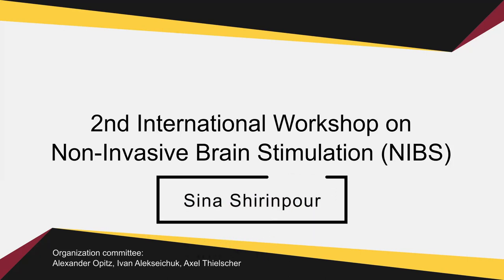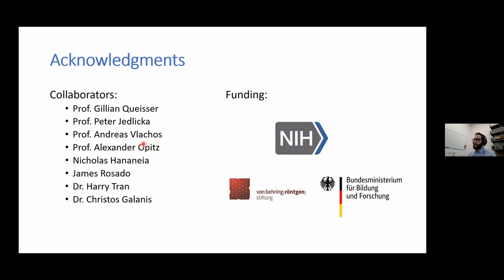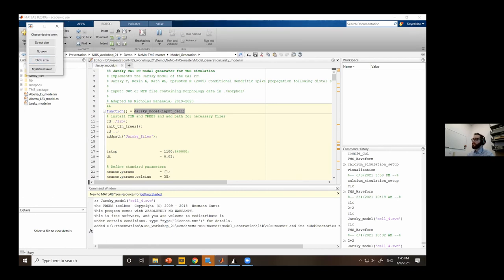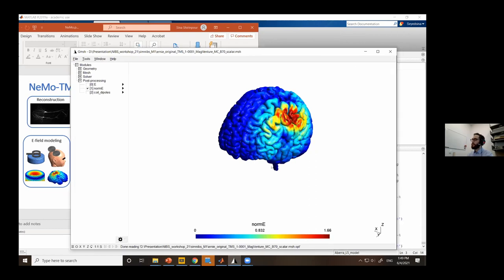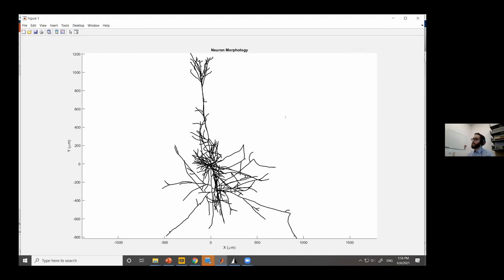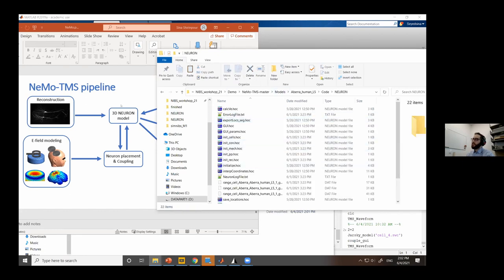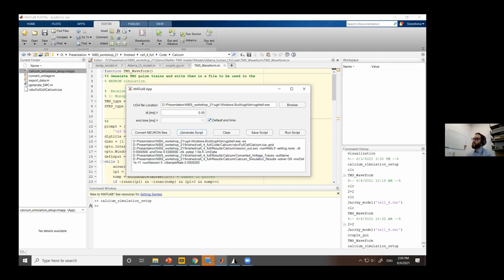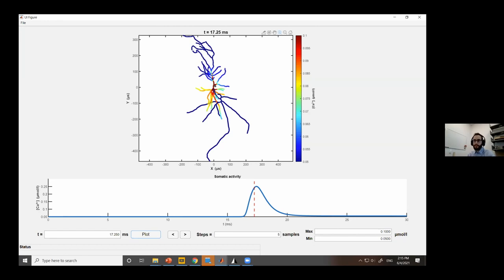Modeling tutorial using NeMo-TMS / Sina Shirinpour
Sina Shirinpour - NeMo-TMS toolbox for integration of neural- and whole brain- level modeling of transcranial magnetic stimulation // 2nd International Workshop on Non-Invasive Brain Stimulation 2021,